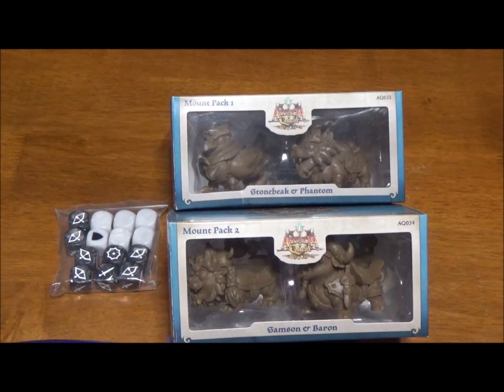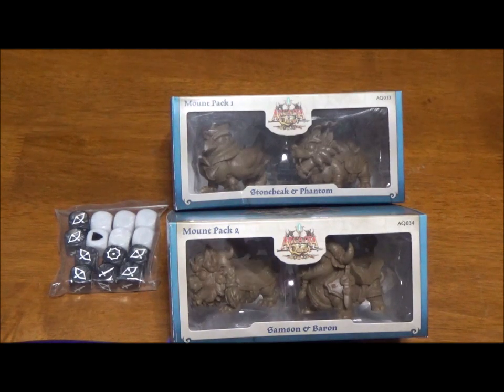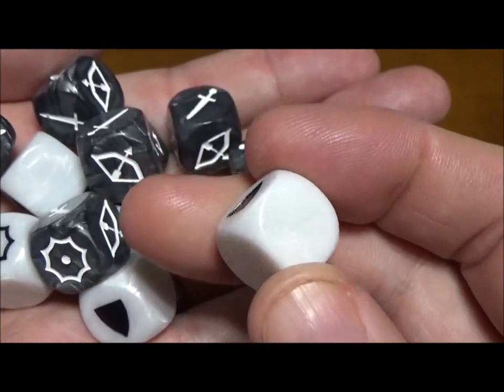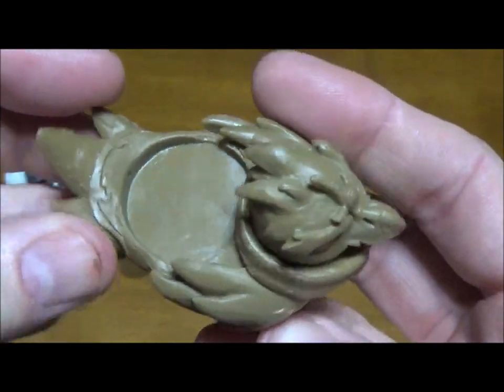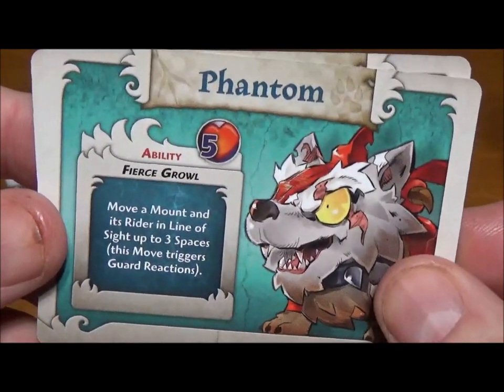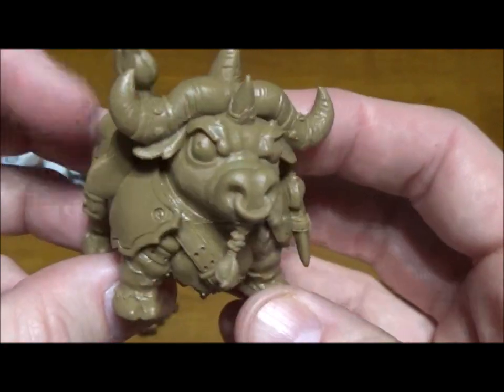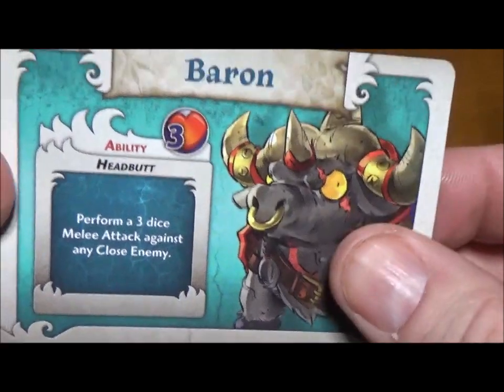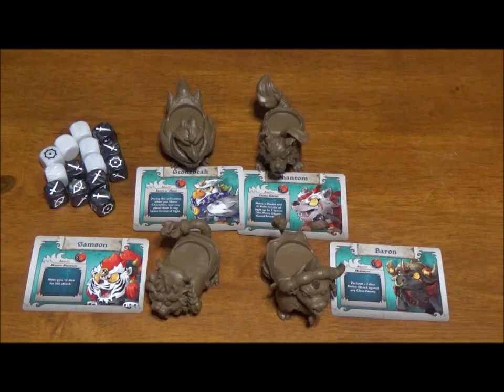Arcadia Quest Riders - Kickstarter Extras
This time we take a look at the extras that were available in the Arcadia Quest Riders Kickstarter Campaign.

Mount Pack 1 - Was an Exclusive Kickstarter mount pack containing the Stonebeak and Phantom figures and their mount cards.

Mount Pack 2 - This set was available as an optional purchase during the Arcadia Quest: Riders Kickstarter campaign, and is also available during Arcadia Quest: Riders official game nights at retail stores.